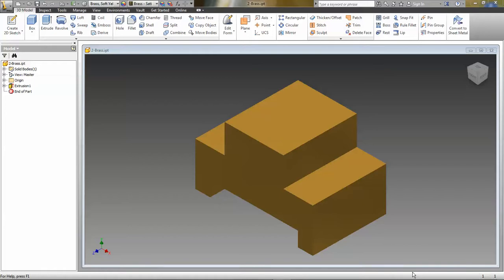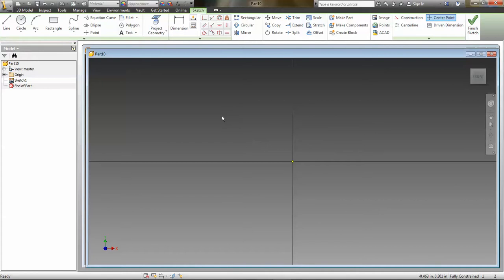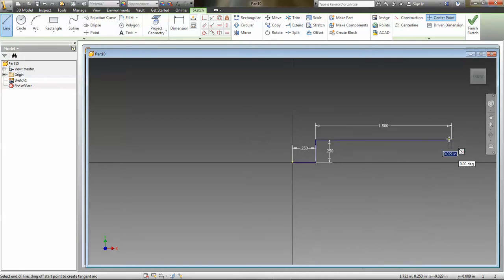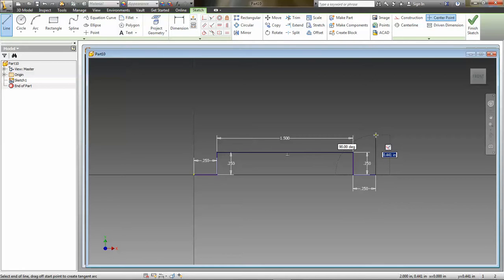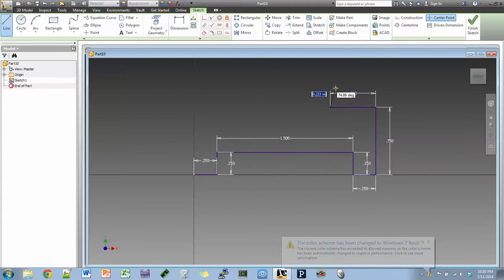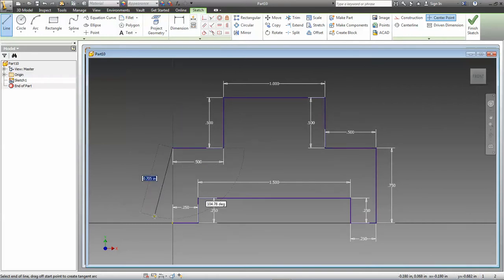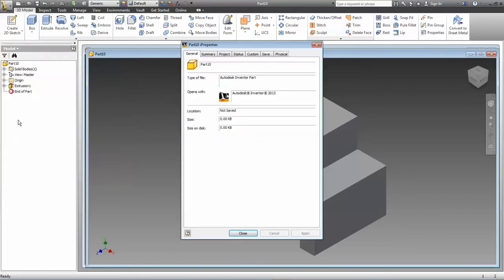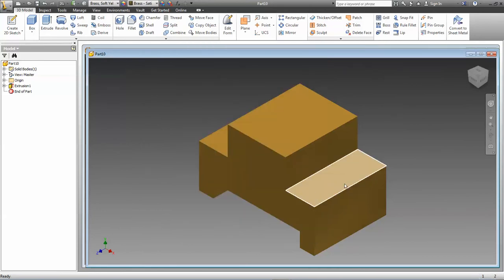IED A5.6.2 Brass Object Modeling